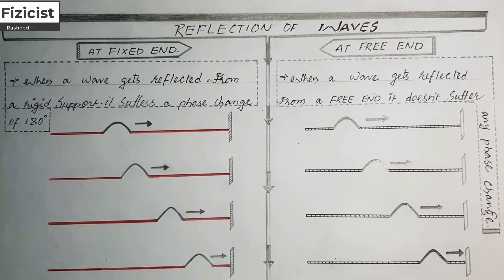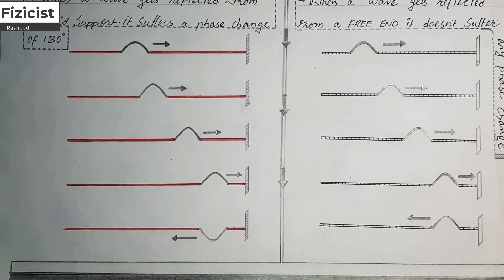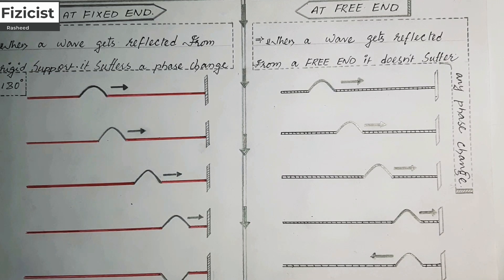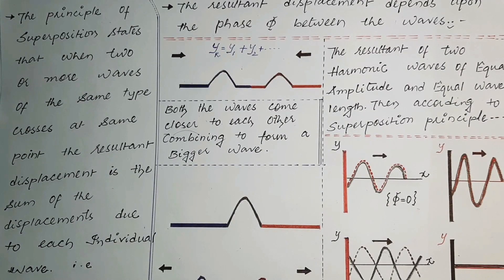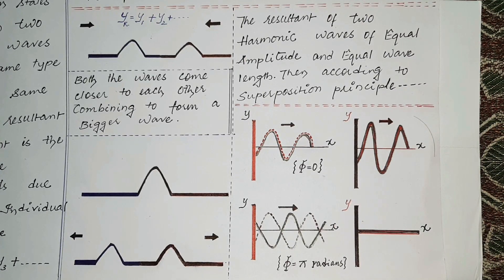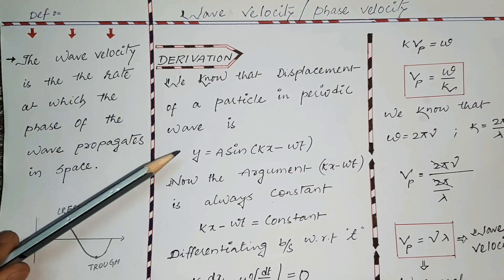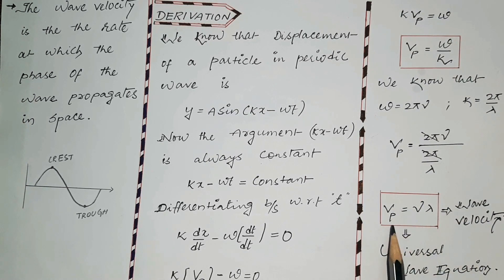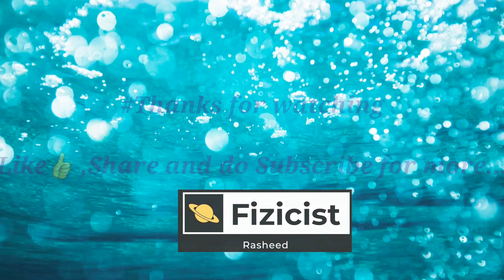Waves for intermediate Second year chapter-1 (part-3)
Concepts of Waves: by  Abdul Rasheed M.Sc physics Ou hyd..year 2020